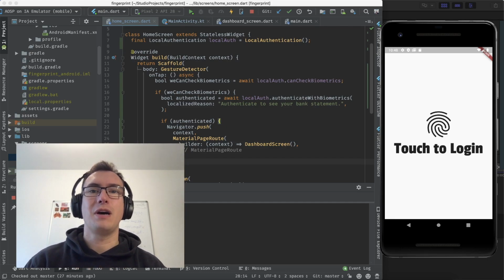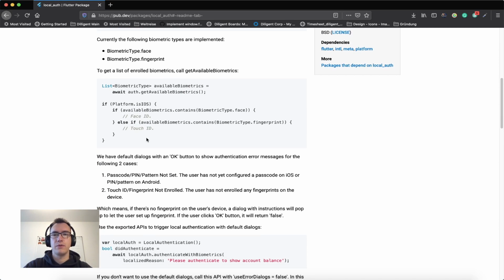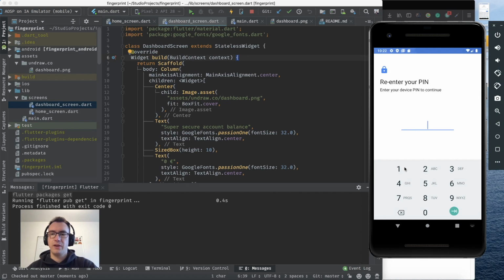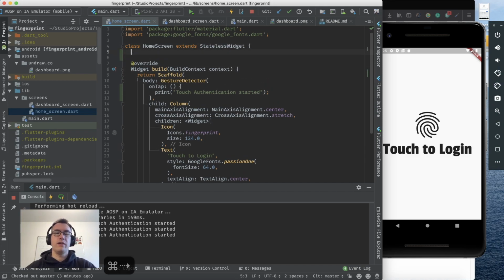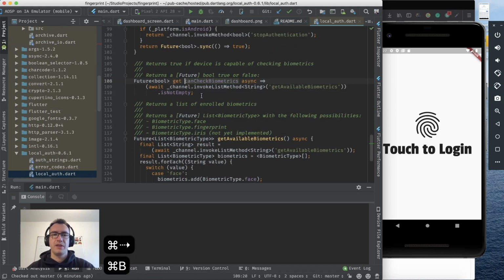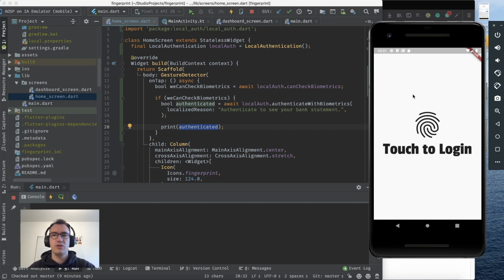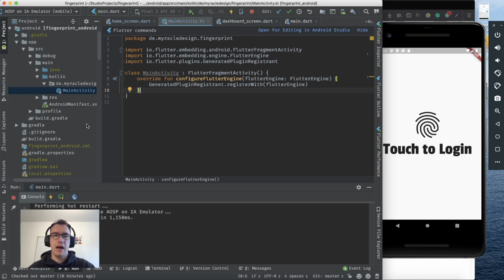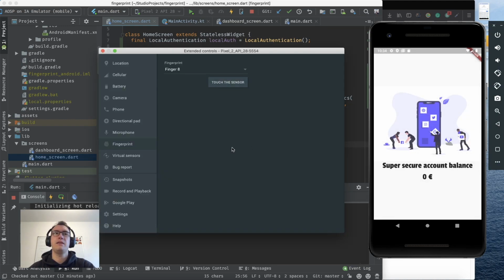Fingerprint with localAuth - Flutter Explained - Level: Medium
In this episode of FlutterExplained, we want to take a closer look at how we can authenticate against the device with our Fingerprint. To authenticate against the machine with local_auth is also helpful if you want to authenticate with other biometrics like FaceID or TouchId.

We will set up an Android Emulator together so that it can recognize a Fingerprint. We take care of the Android specifics to let the emulator know our Fingerprint and last, but not least, we will implement everything to show a stunning dashboard.

⭐️⭐️ Timeline ⭐️⭐️
0:40 - pub.dev - local_auth package
2:30 - Setup the device with a Fingerprint
4:10 - Add an onTap Event on the Column
5:30 - Deep dive into the LocalAuthentication
6:15 - Authenticate against the device
8:30 - Android Specific setup
11:25 - Showtime of the finished solution
11:40 - Outro